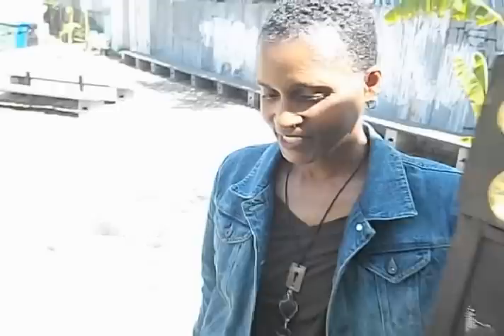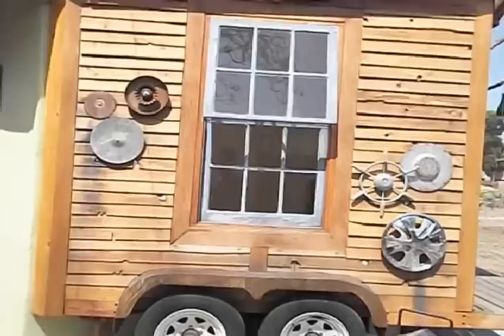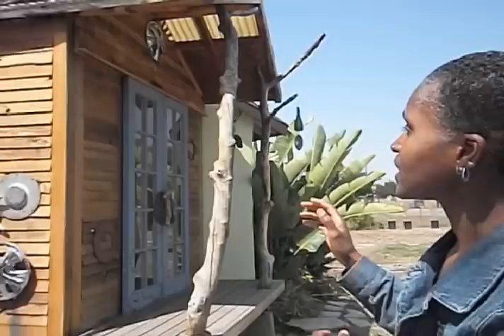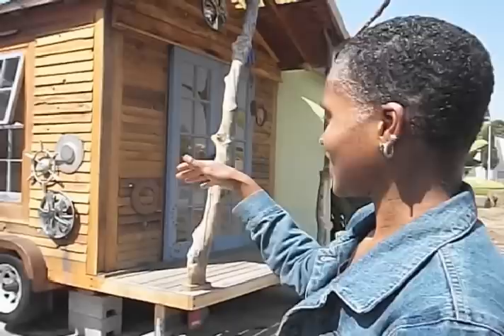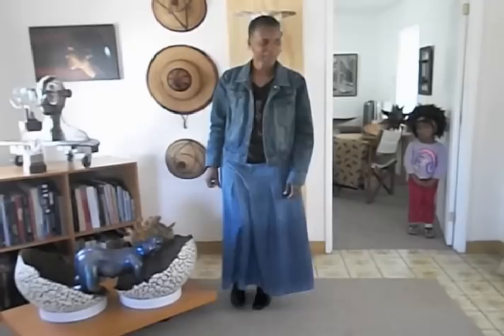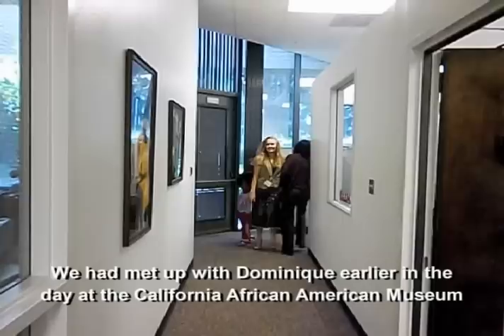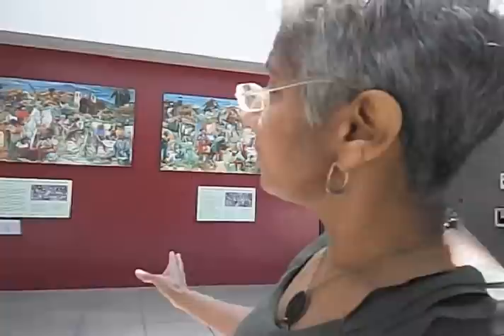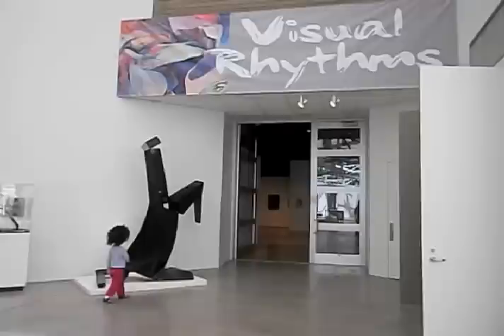Dominique Moody: A Los Angeles Treasure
A peek at the work of visual artist Dominique Moody, and her relationship with California African American Museum, while being the artist-in-residence at the R. Cloud House in Watts and while preparing for her Nomad cross-country art-making tour. Videotaped by Lili Bernard on May 7, 2012, in Los Angeles, California. Also includes appearances by Charmaine Jefferson (Executive Director of California African American Museum), Mar Hollingsworth (Curator & Program Manager of California African American Museum), and four year-old Zion Bernard Ferguson.